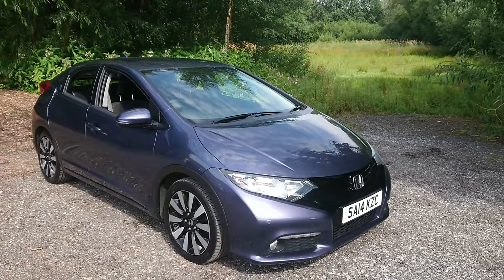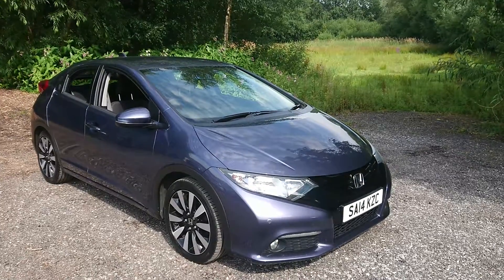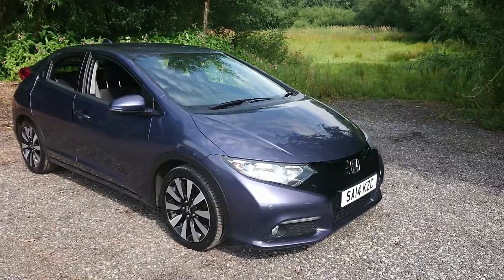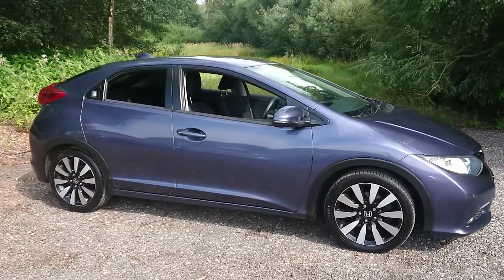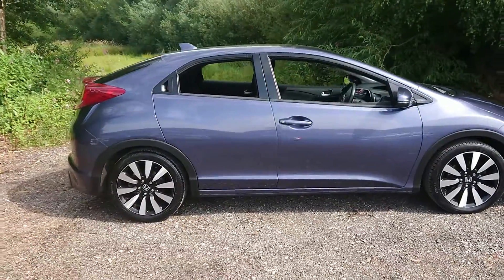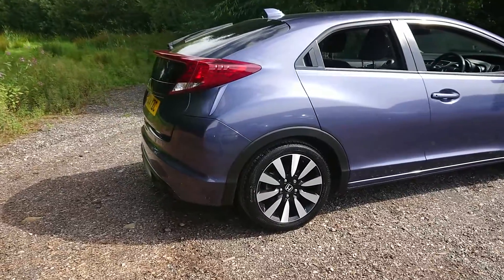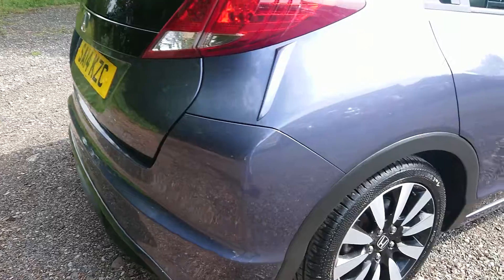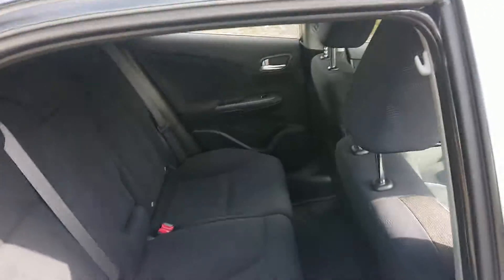Honda Civic 1.8 i-VTEC SE Plus 5dr (DAB/Premium Audio)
STUNNING WELL CARED FOR SE PLUS HAVING HAD 1 LADY OWNER AND A FULL SERVICE HISTORY. FEATURES INCLUDE BOTH FRONT AND REAR PARKING SENSORS AS WELL AS A REVERSING CAMERA, CRUISE CONTROL, BLUETOOTH, AIR CONDITIONING WITH DUAL CLIMATE CONTROL, ELECTRIC WINDOWS, POWER FOLDING ELECTRIC DOOR MIRRORS, AUX/USB INPUT, FRONT FOG LIGHTS, ALLOY WHEELS, REAR ISOFIX AND FINISHED IN A STUNNING METALLIC SLATE BLUE.